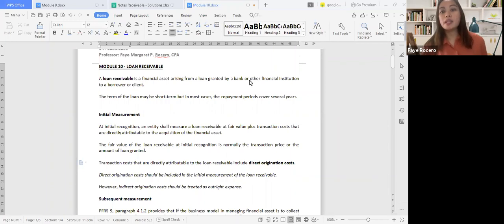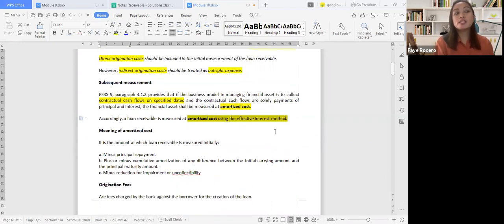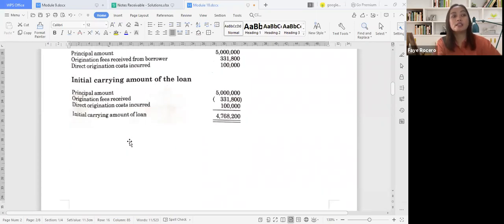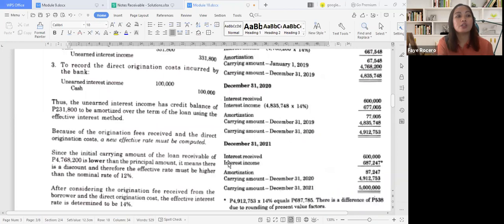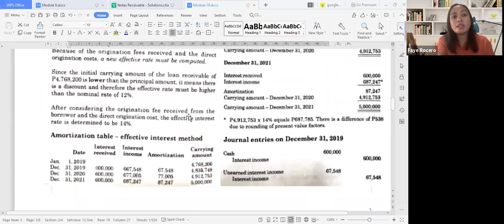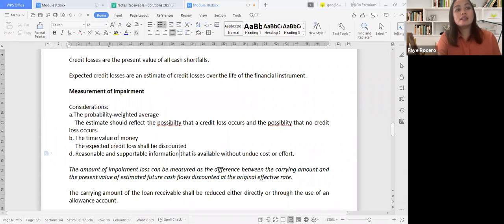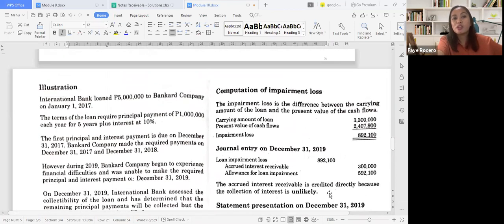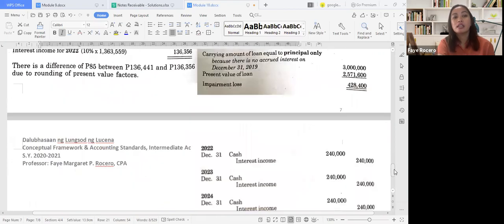IA Part 1 - Loans Receivable